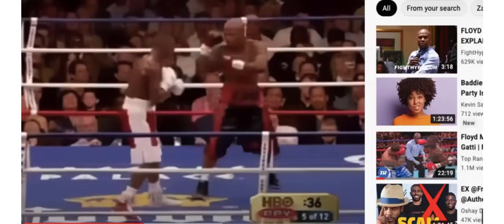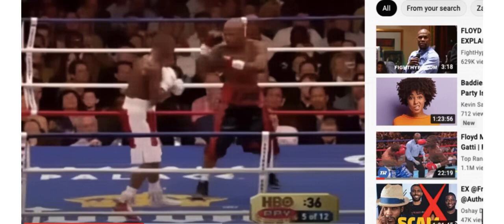LB REACTION WHEN ZAB JUDAH TALKS 52BLOCKS